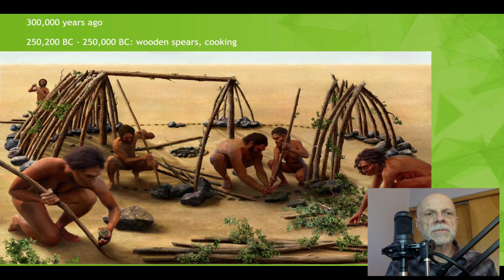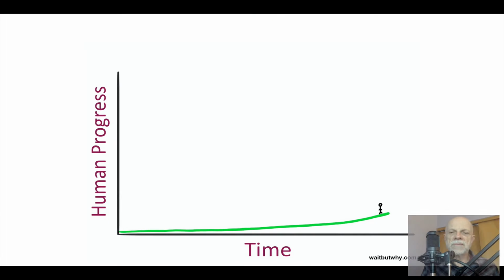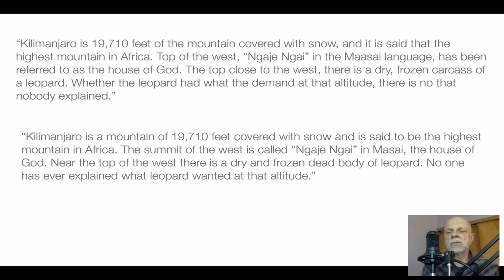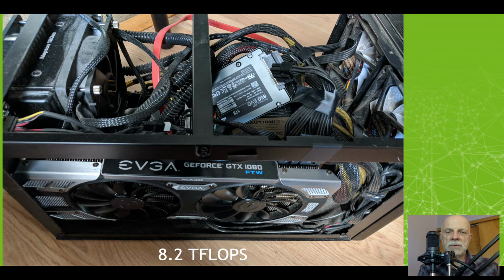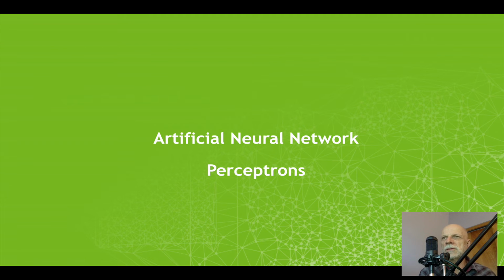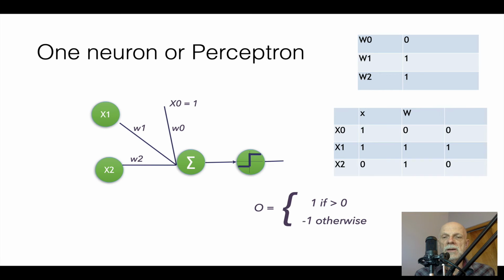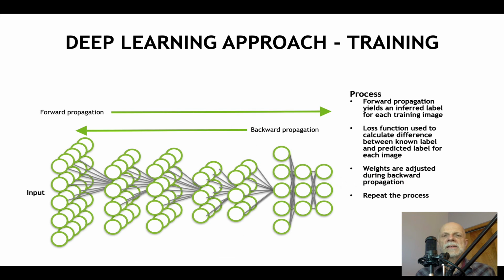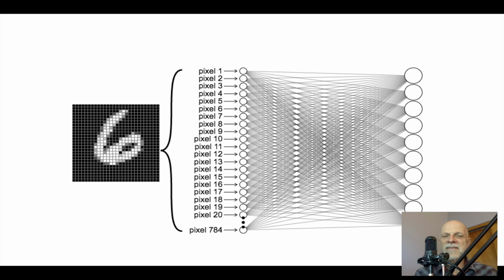Introduction to Deep Learning v2